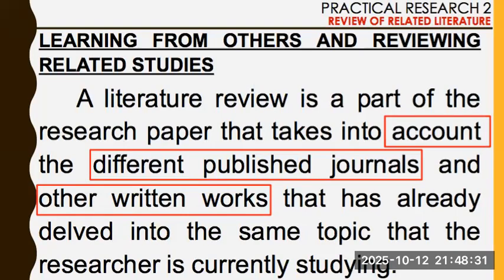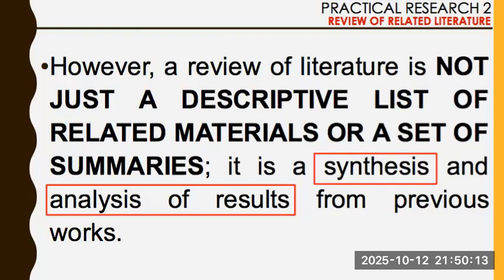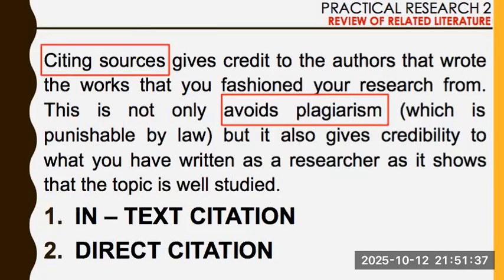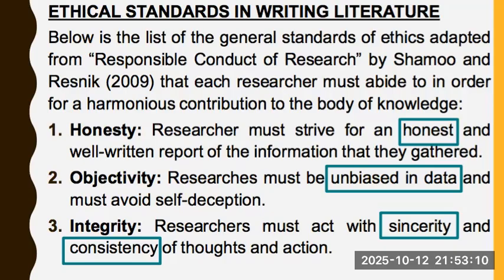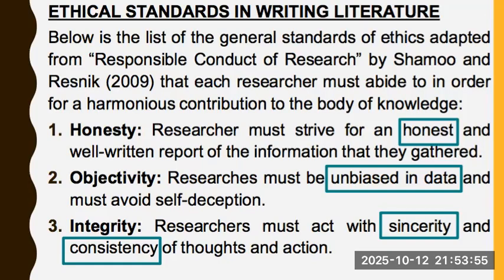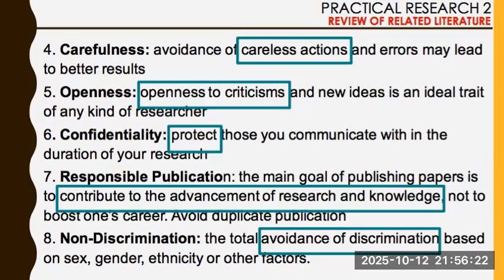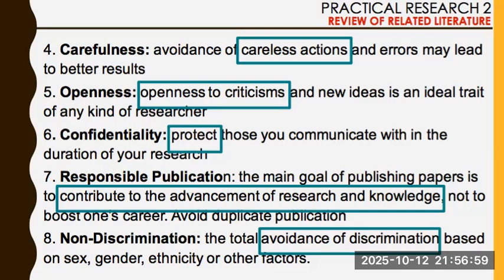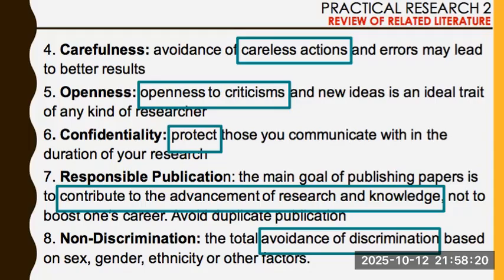RRL PART 1